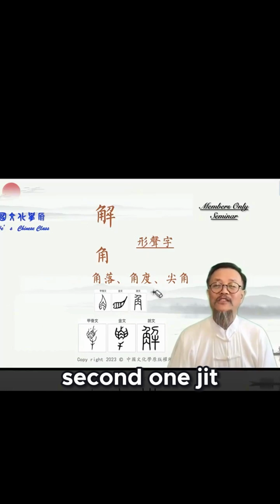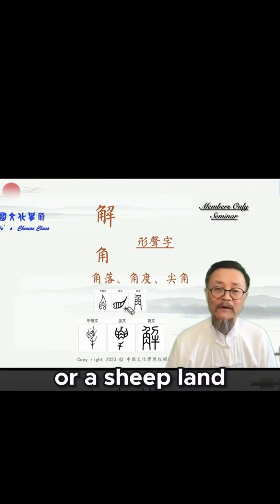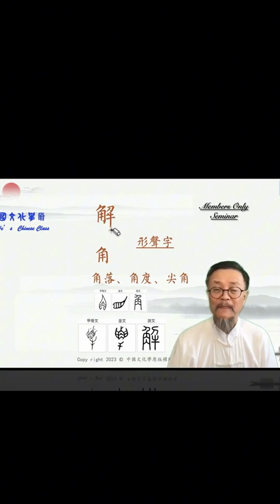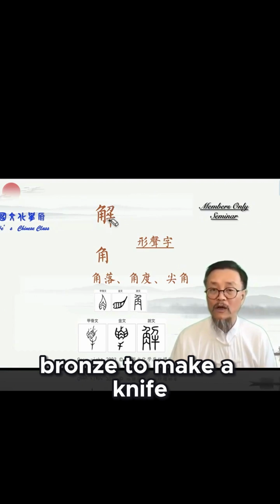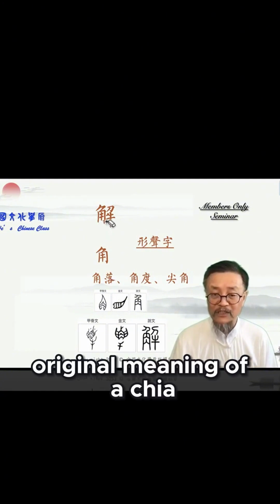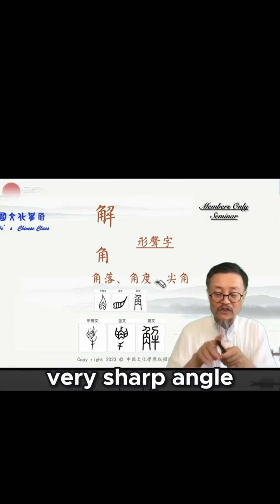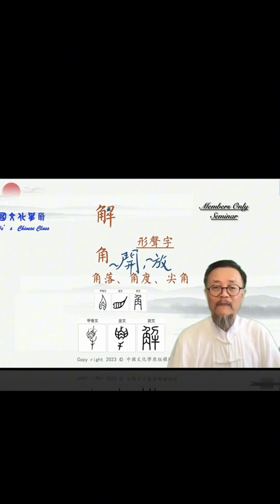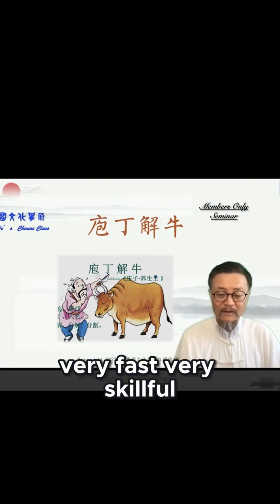How a Legendary Chef’s Skill Teaches Us the A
解（librate,relieve），角 (horn)